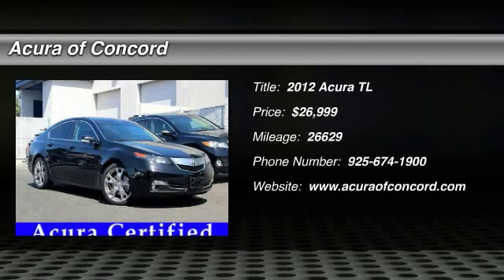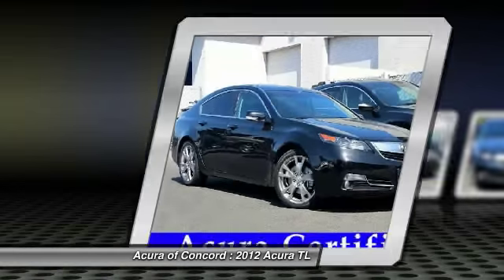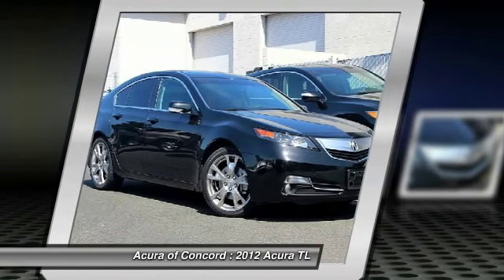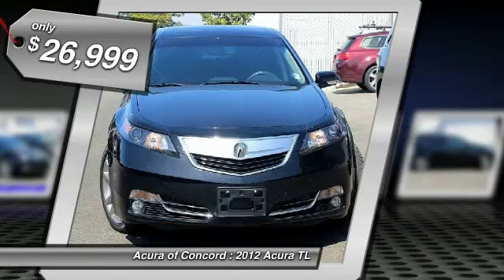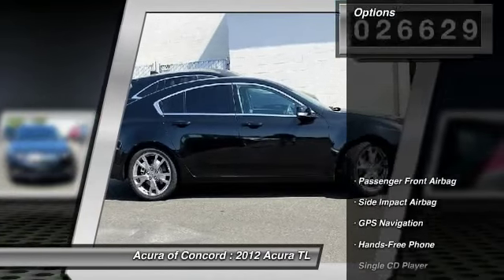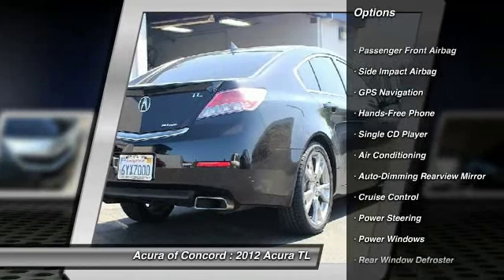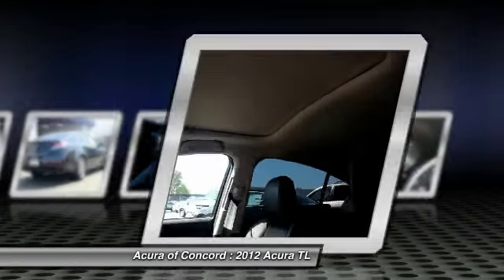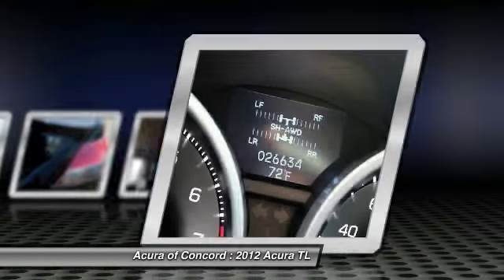2012 Acura TL for sale in Concord, CA; Acura of Concord 3784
2012 Acura TL  - Stock#: 3784 - VIN#: 19UUA9F74CA012322

Check out this 2012 Acura TL.   Acura Certified, CARFAX 1-Owner, Clean, LOW MILES - 26,627! Advance Auto trim. Nav System, Moonroof, Heated Leather Seats, All Wheel Drive, Rear Air, Head Airbag, EBONY, LEATHER SEAT TRIM, CRYSTAL BLACK PEARL, Aluminum Wheels CLICK ME!br /br /KEY FEATURES INCLUDEbr /Navigation, Sunroof, All Wheel Drive, Rear Air, Heated Driver Seat. Rear Spoiler, MP3 Player, Remote Trunk Release, Keyless Entry, Child Safety Locks. br /br /OPTION PACKAGESbr /CRYSTAL BLACK PEARL, EBONY, LEATHER SEAT TRIM. Advance Auto with Crystal Black Pearl exterior and Ebony interior features a V6 Cylinder Engine with 305 HP at 6300 RPM*. Acura Certified, Carfax One Owner, 168 point inspection completed. br /br /EXPERTS CONCLUDEbr /The TL is a satisfying sedan thats Acuras most popular car. -CarAndDriver.com. br /br /EXCELLENT VALUEbr /This TL is priced $6,700 below Kelley Blue Book. br /br /PURCHASE WITH CONFIDENCEbr /24-Hour Roadside Assistance, Additional 1-year/12,000-mile Non-Powertrain Warranty, Balance of original 7-year/100,000-Mile Powertrain Warranty, Trip-Interruption Services, 182 point inspection br /br /OUR OFFERINGSbr /Serving the Concord area, Acura Of Concord, located at 1340 Concord Avenue in Concord, CA, is your premier retailer of new and used Acura vehicles. Our dedicated sales staff and top-trained technicians are here to make your auto shopping experience fun, easy and financially advantageous. br /br /Pricing analysis performed on 4/18/2015. Horsepower calculations based on trim engine configuration. Please confirm the accuracy of the included equipment by calling us prior to purchase. br / Contact the dealership today.